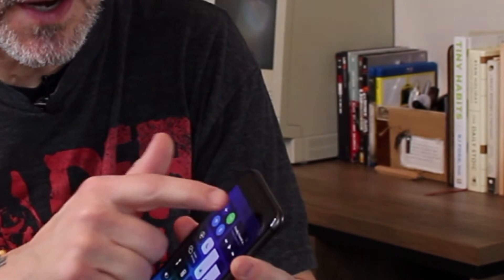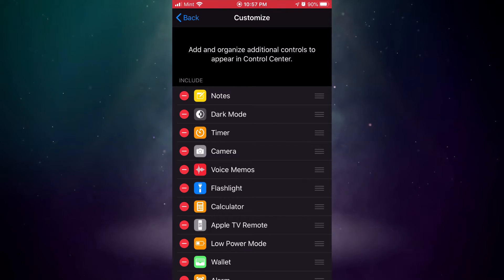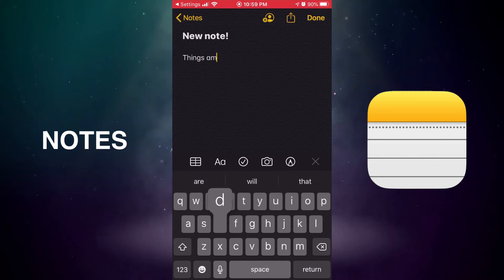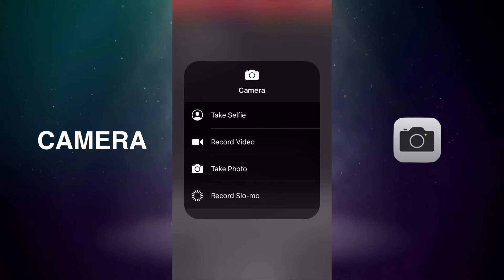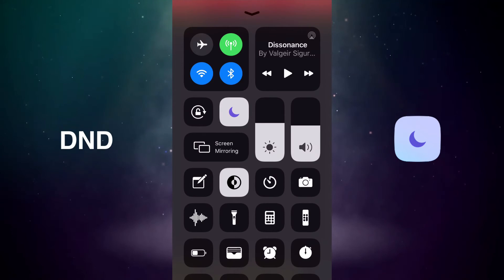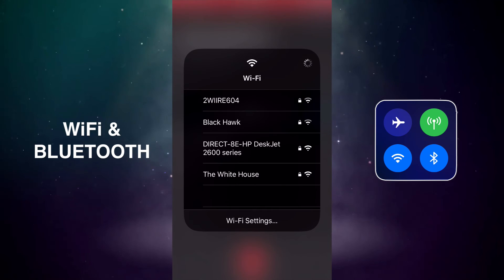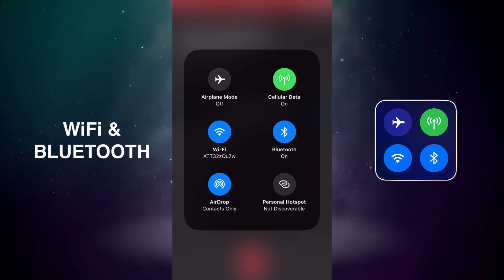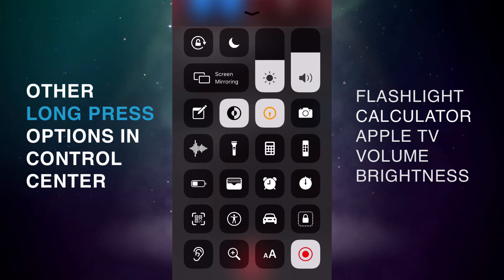The Top 7 Time-Saving Control Center Features in iOS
If you haven’t been using iOS Control Center to its full capability, you are wasting precious seconds of your life that could be used binging old Star Trek seasons.

In this video, I show my top 7 iOS Control Center features for doing things faster on your iPhone (or iPad):

① Notes
② Dark Mode
③ Timer
④ Camera
⑤ DND
⑥ Voice Memos
⑦ WiFi and Bluetooth

▶ ADS
Sometimes you'll find YouTube pre-roll ads and other ads in my videos. Ads help to support me and the time it takes to create helpful video content in my spare time. Thank you for supporting the channel if you choose to use those links to shop! ❤️